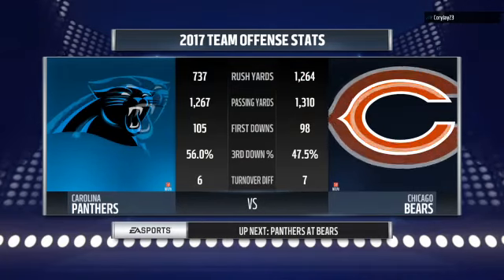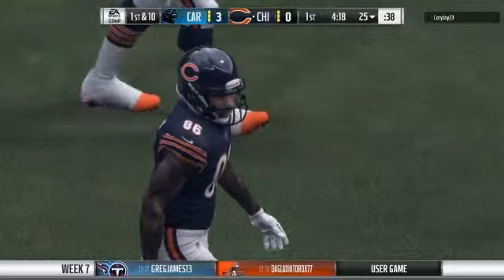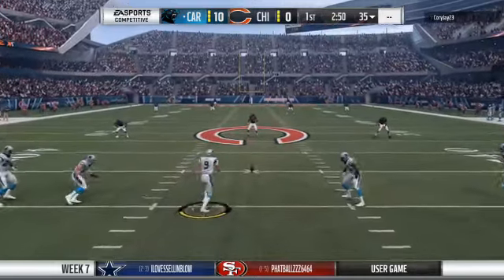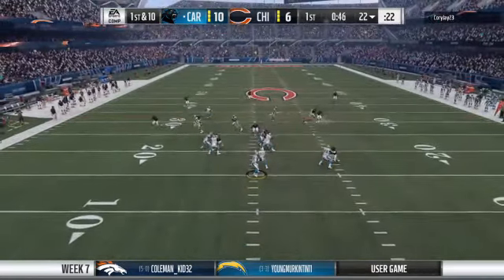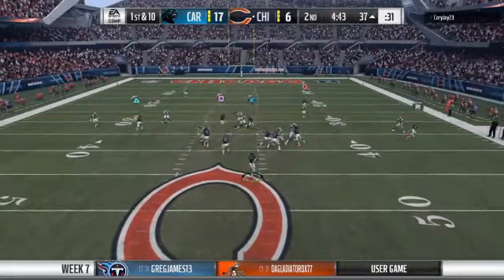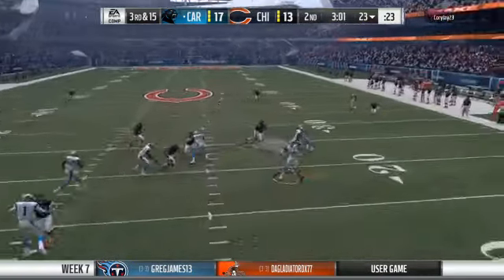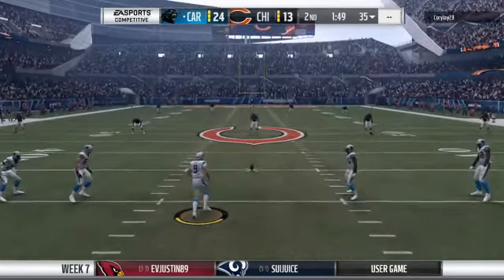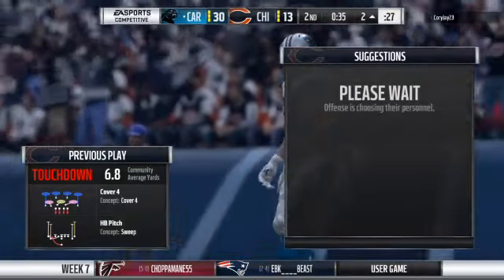bangstaytrippin's Live PS4 Broadcast